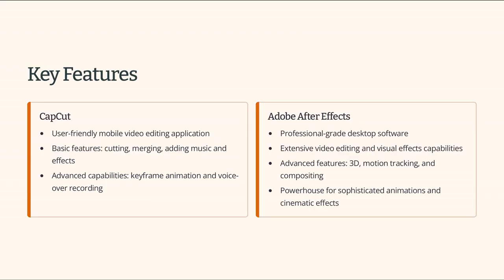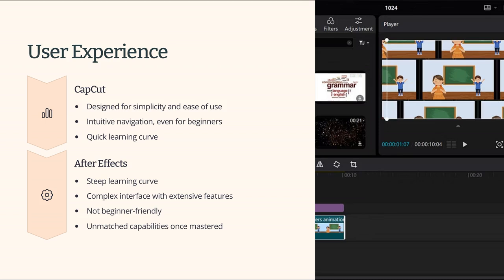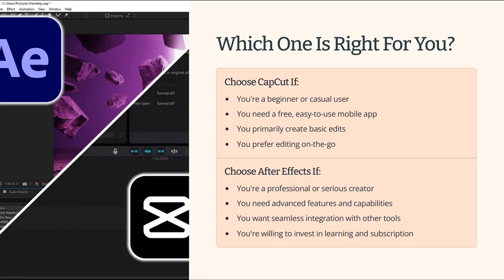CapCut vs After Effects - Which one is better? (2025 Guide)